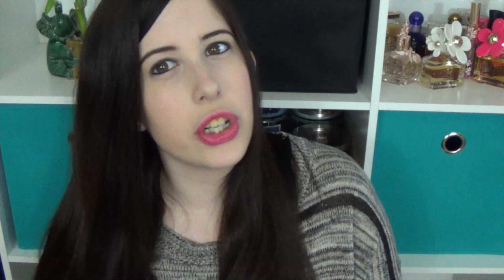What's In My Travel Makeup Bag?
As you may know from my last video, I was recently in Virginia for a friend's wedding! Now that I'm home, here's what I brought with me!

FTC: This was all bought by me. These are all my honest opinions and this is not sponsored!